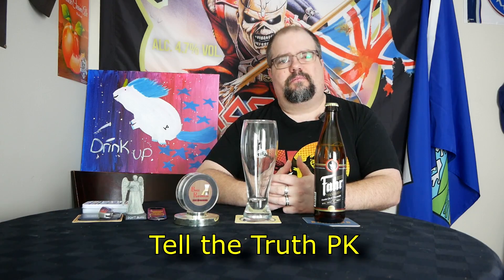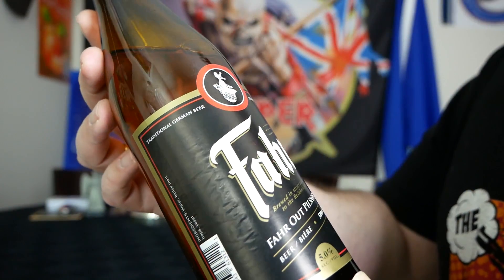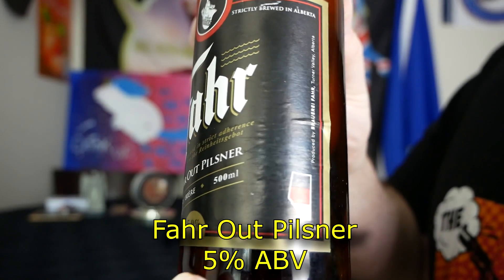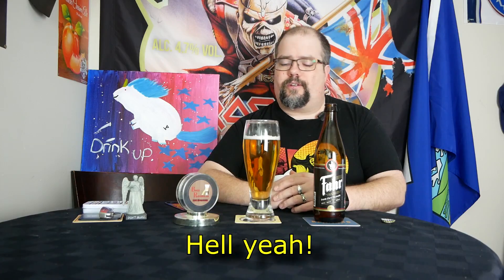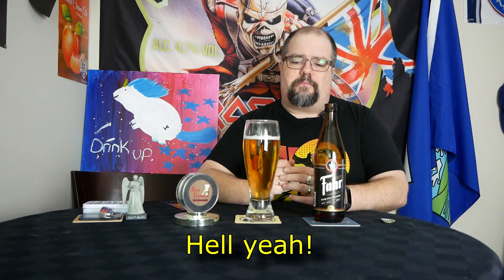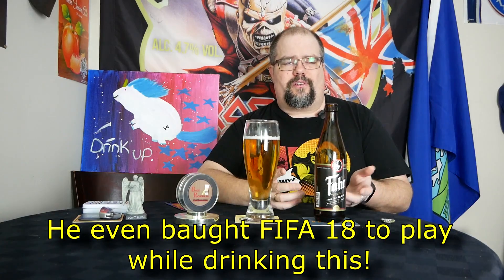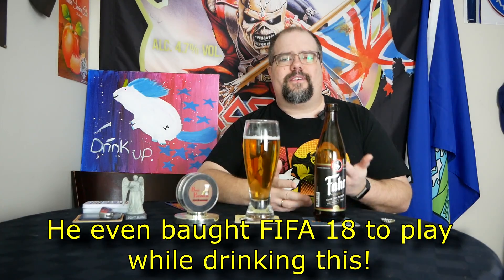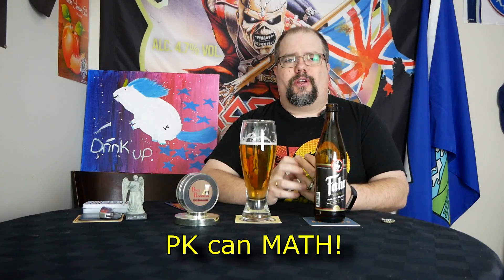Booze Reviews - Ep. 234 - Brauerei Fahr - Fahr Out Pilsner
I saw this one being bottled at the brewery and I KNEW I was witnessing history in the making! Because this was the very first batch of bottles that were being launched out of the brewery! I KNEW I had to get a bottle to review this to share this with you!